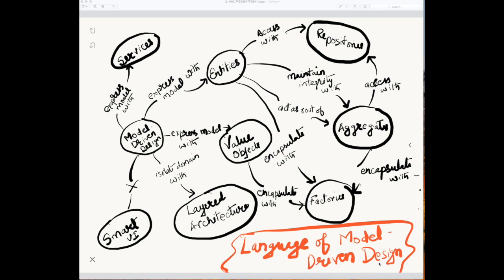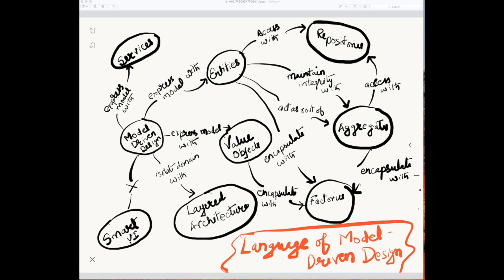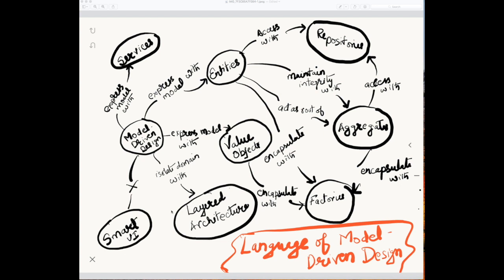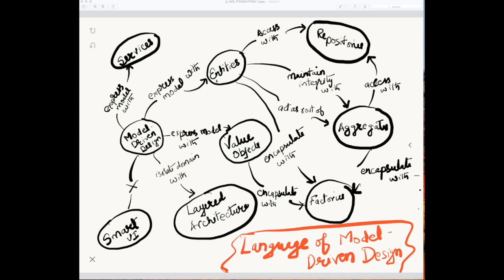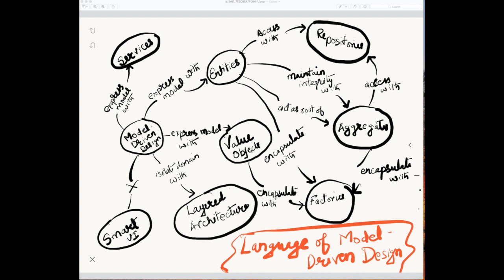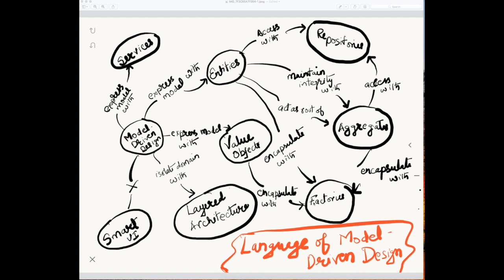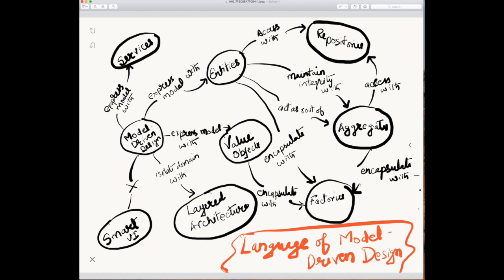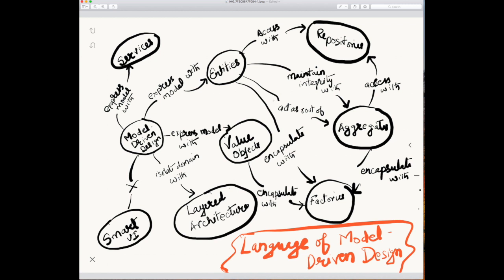Domain Driven Design Book Review 2 | Vikas Kerni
Domain Driven Design Book (Eric Evans) Review 2
Tracking complexity in the Heart of the software